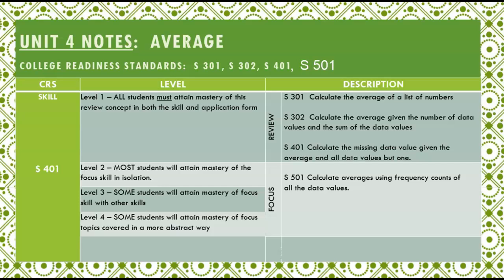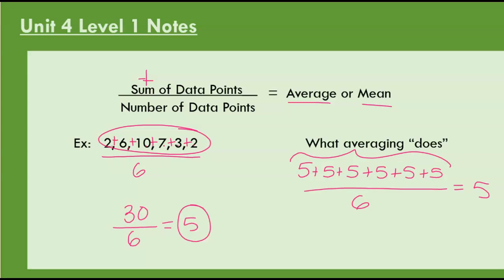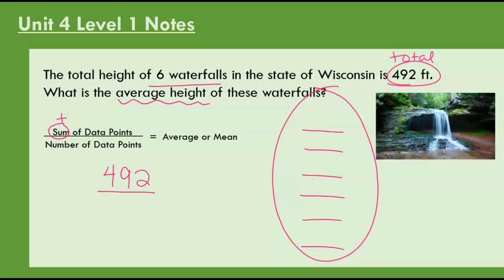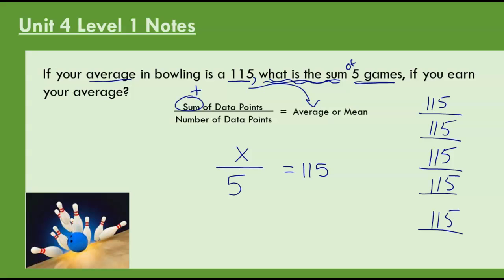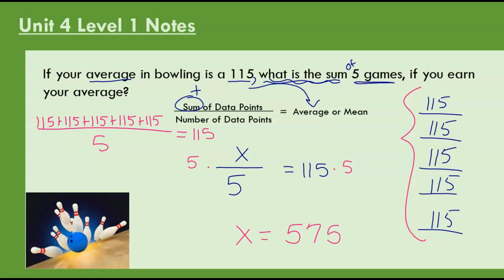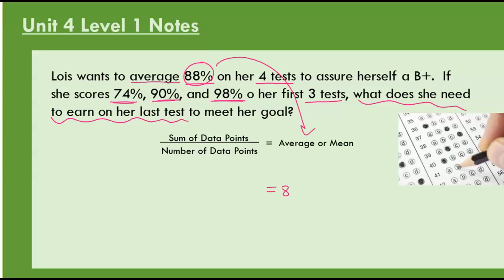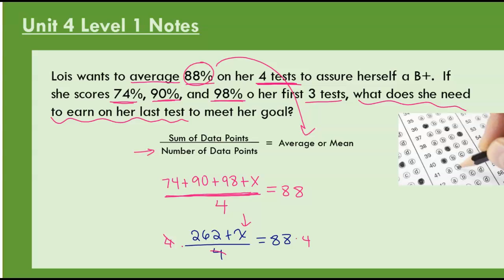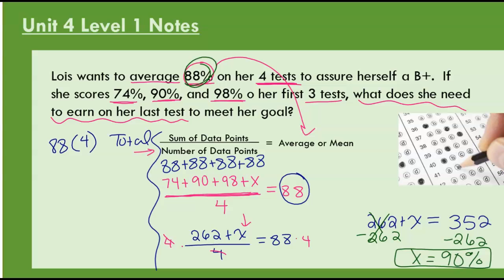Unit 4 Level 1 Algebra